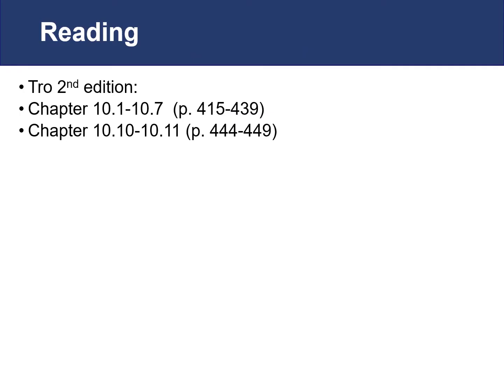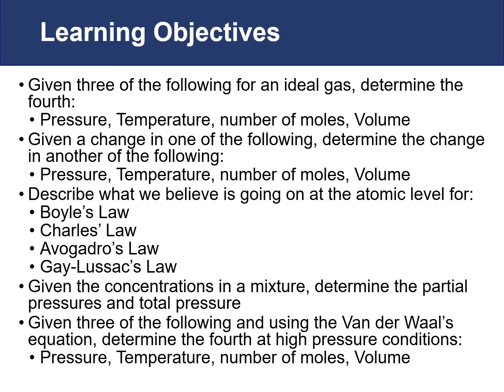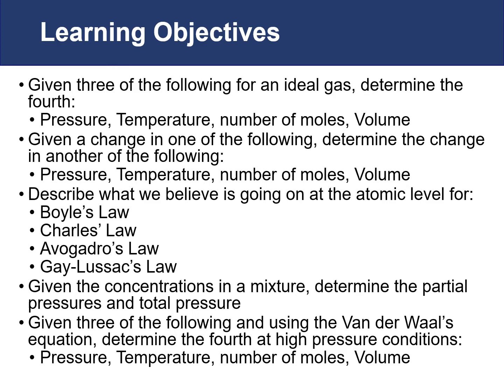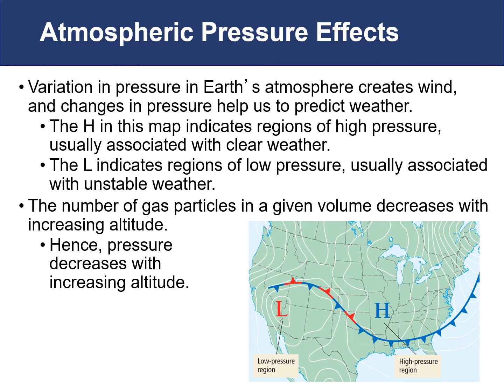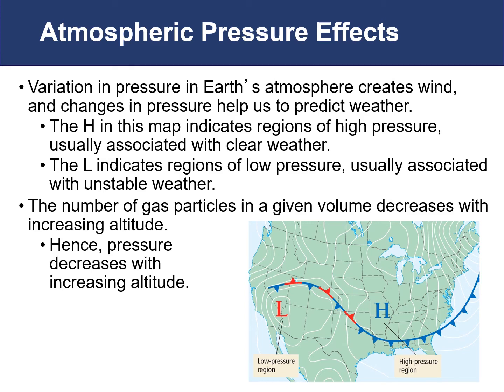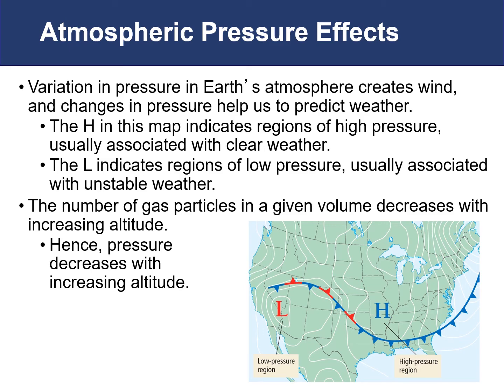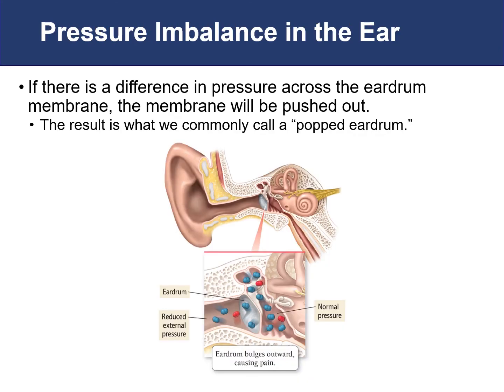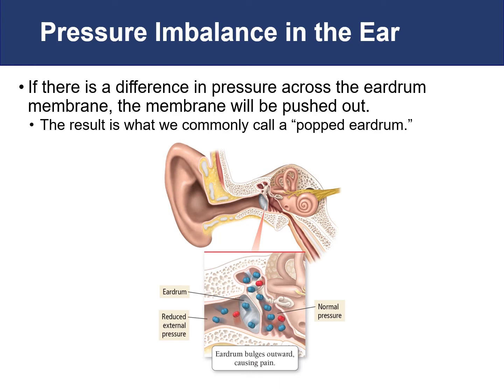Gases 01: Overview